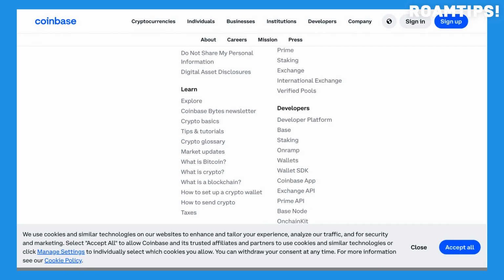Coinbase Advanced Trade Review | My Usage Experience